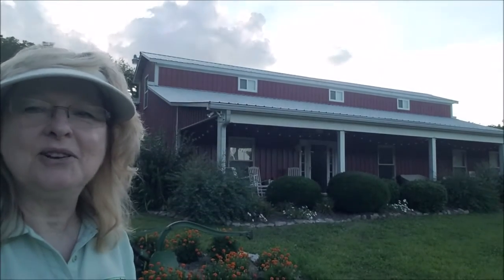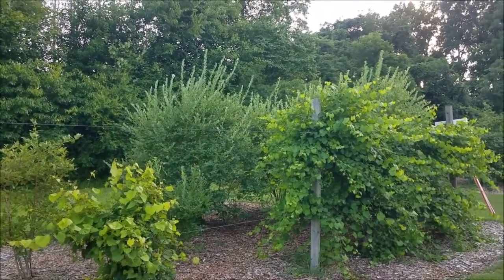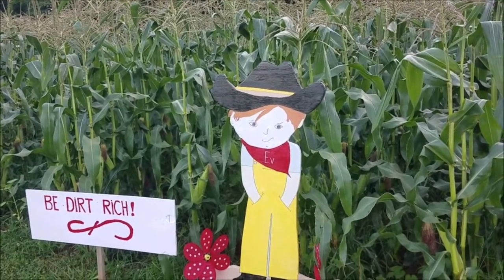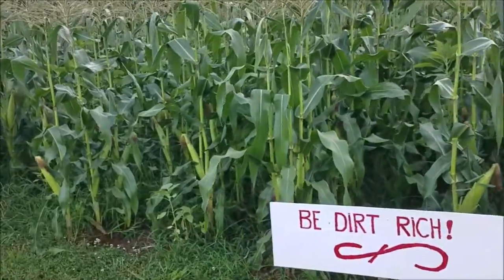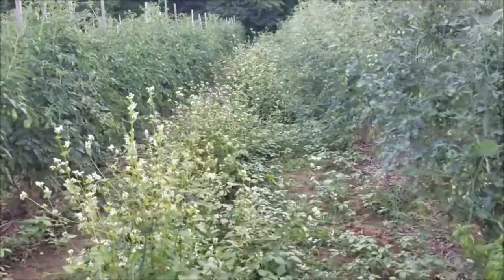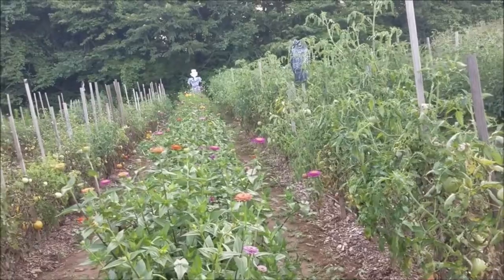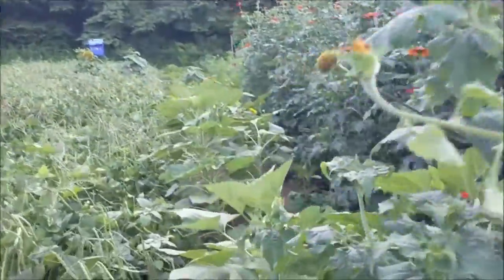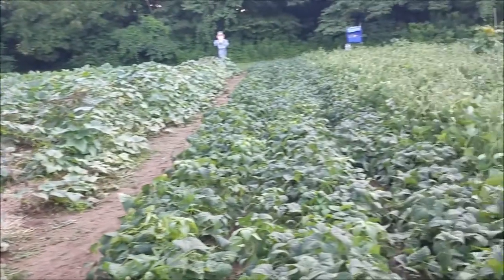On the Farm with Stoney Creek Farm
Take a tour around Stoney Creek Farm and learn where your food comes from! Special thanks to Pick Tennessee.